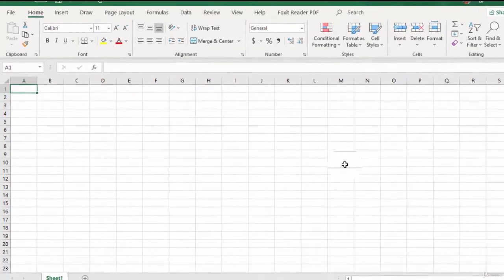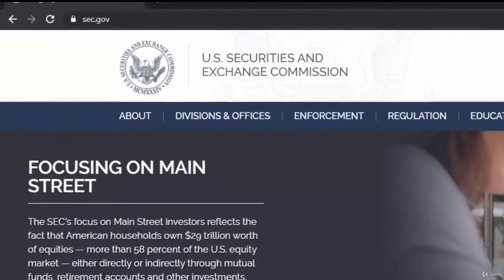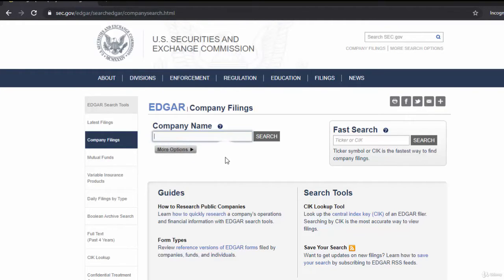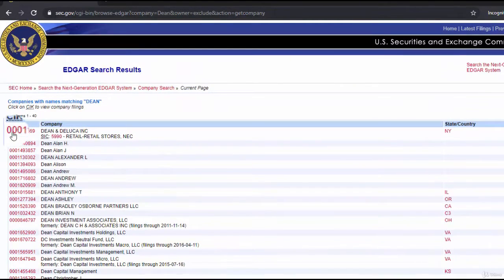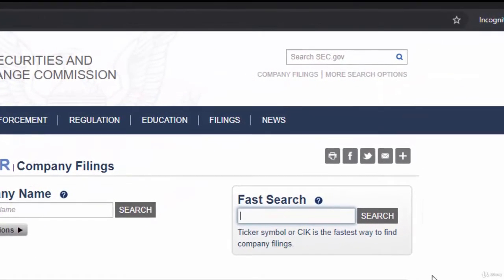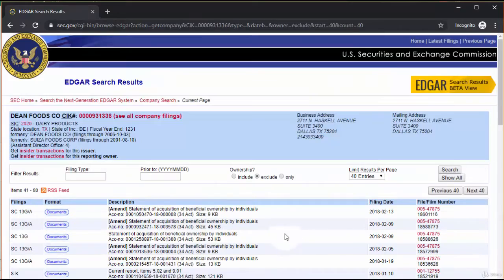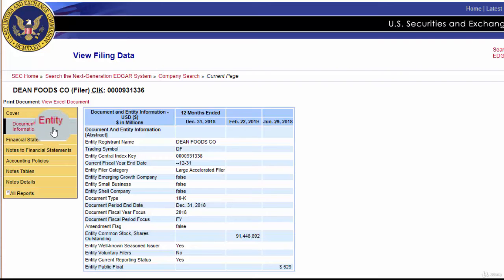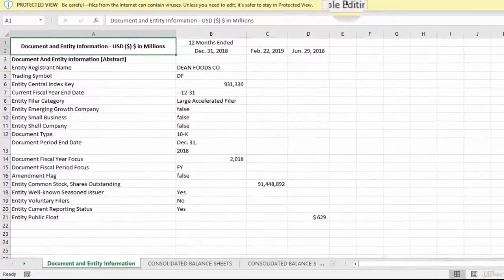Financial Statement & Ratio Analysis in Excel - 3 in 1 - learn Finance Fundamentals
What you'll learnExplain different financial ratiosMathematical definitions of the financial ratiosCalculate the financial ratios in Excel using publicly available financial statementsInterpret the financial ratios of a firmAssess a firm's performance over time and in comparison to cross-sectional standards
Financial Statement & Ratio Analysis in Excel - 3 in 1Learn Excel modelling to analyze financial statements for the assessment of a firm's performance
  Do you use or plan to use spreadsheet software like Excel for financial analysis, modelling, and valuation?   Do you have issues in understanding the concept of firm performance?    Are you a (personal/business) financial decision maker who needs to learn financial statement analysis?    Do you calculate financial ratios but do not know how to create a model of those calculations in Excel?           Do you calculate financial ratios but do not know how to interpret those?    Are you planning for being a professional financial analyst like CFA in the area of Finance?     Are you a manager, investor, creditor, supplier, regulator, or any other stakeholder of a business organization?
If your answer is 'YES' to any one of the above questions, THIS COURSE IS THE PERFECT ONE FOR YOU TO START WITH...
What you'll learn:Explain different financial ratiosMathematical definition of the financial ratiosCalculate the financial ratios in Excel using publicly available financial statementsInterpret the financial ratios of a firmAssess a firm's performance over time and in comparison to cross-sectional standards This course consists of several video lectures that will be updated over time and based on students' requests, quizzes at the end of every section for testing your level of understanding, and additional resources. The lectures contain explanations of necessary concepts along with examples and illustrations. The instructor welcomes his students for continuous discussion with him. Any sort of input for improving the course is also appreciated. He also expects your positive and genuine review and rating of the course.
this is the best Finance Fundamentals course. you can download and watch for free after enroll.